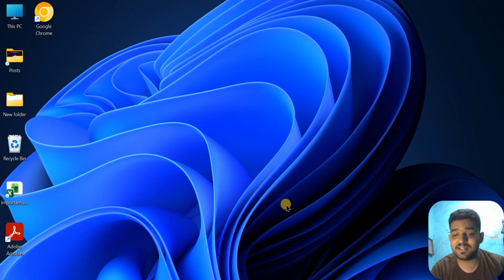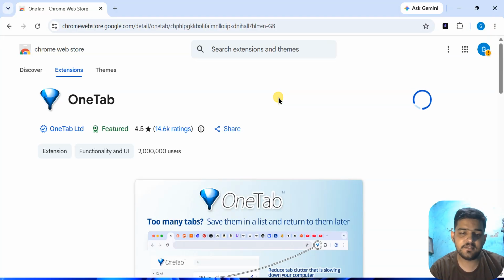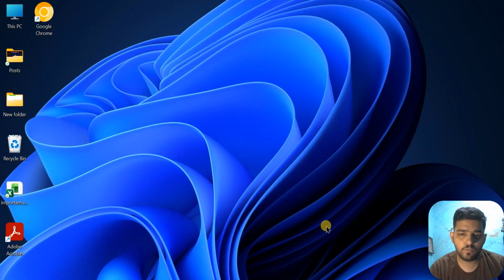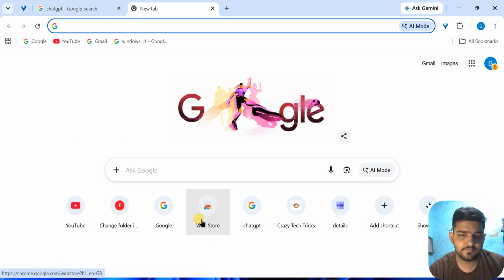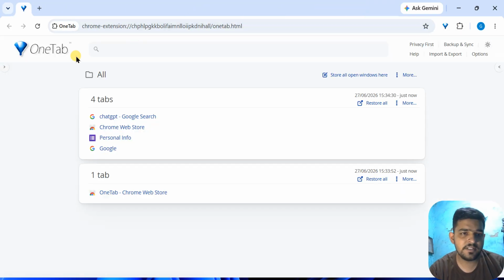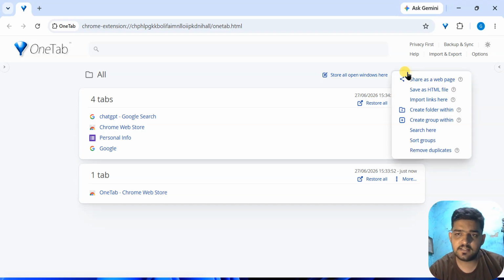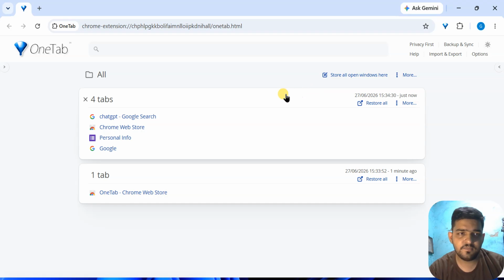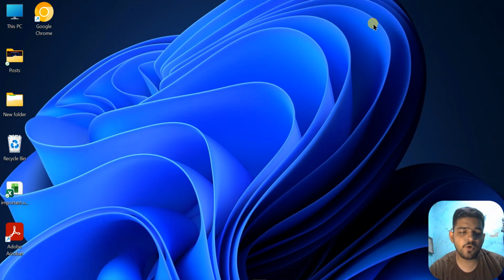How to Use One Tab Chrome Extension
In this video, I will show you how to use the OneTab Chrome Extension step by step. If you usually open many tabs in Google Chrome and your browser becomes slow or difficult to manage, OneTab can help you organize everything easily. This extension allows you to save multiple open tabs into one simple list, helping you keep your browser clean and reduce tab clutter.